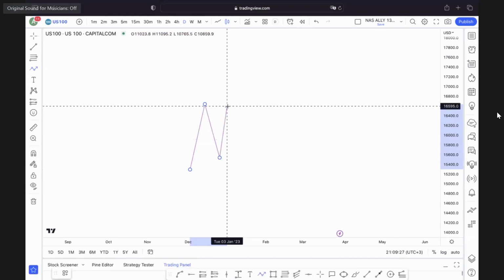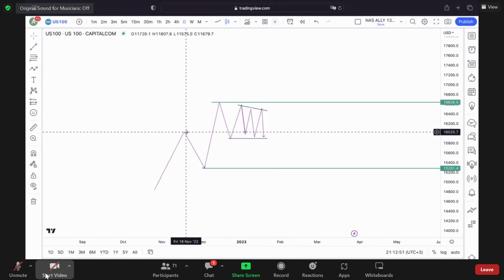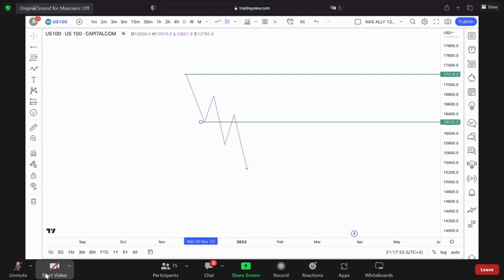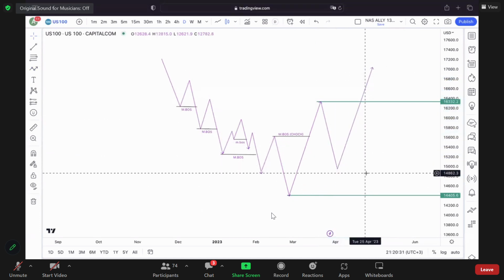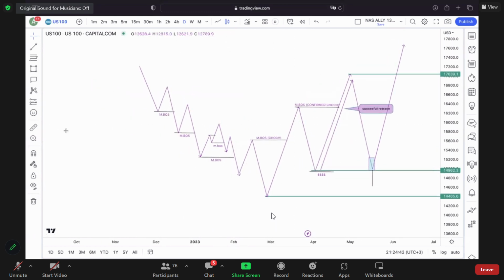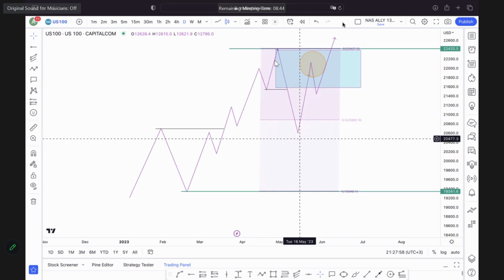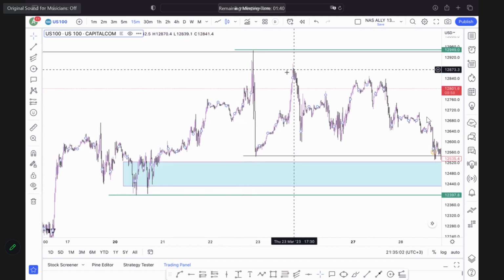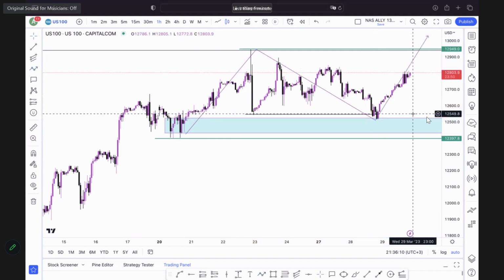Lesson 12.1 (OB, BB & Imbalance)